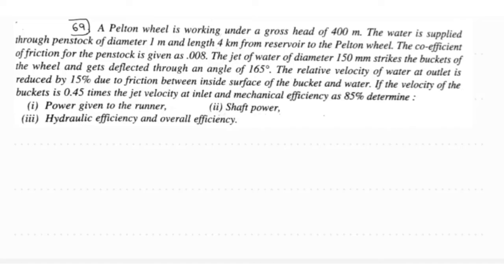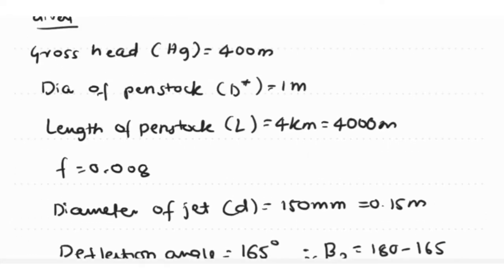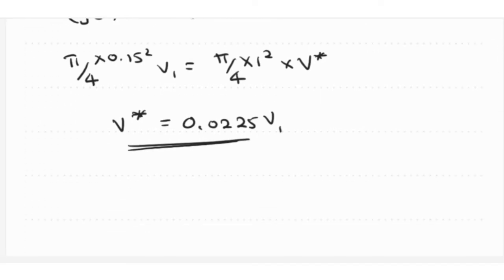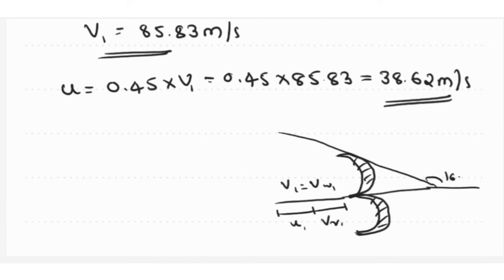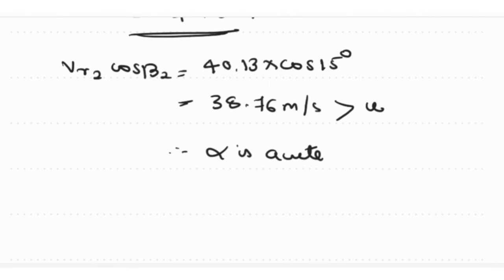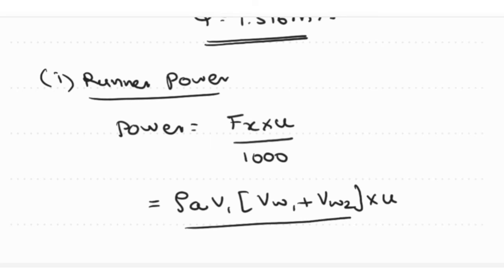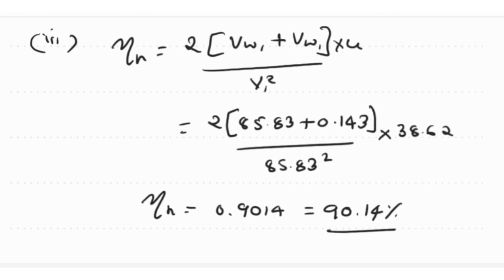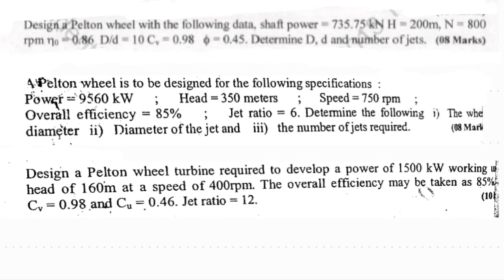NUMERICAL 69 - Pelton wheel- VTU-CBCS-APPLIED HYDRAULICS